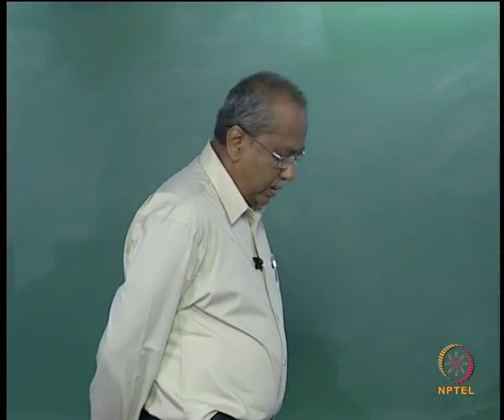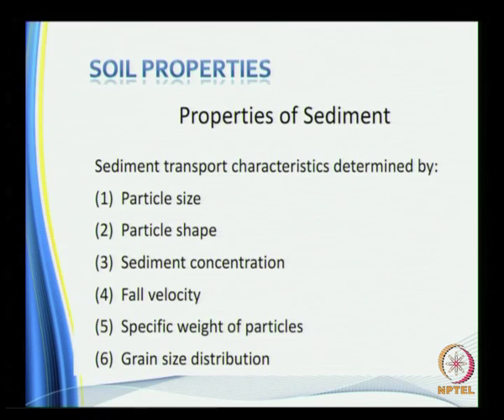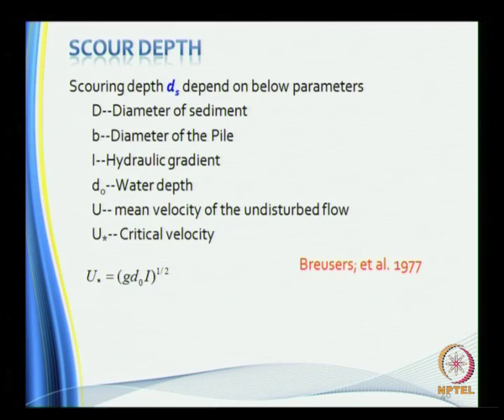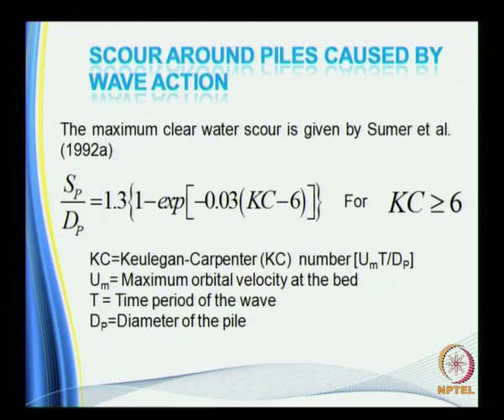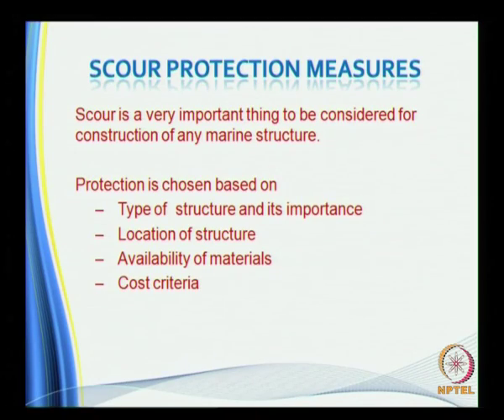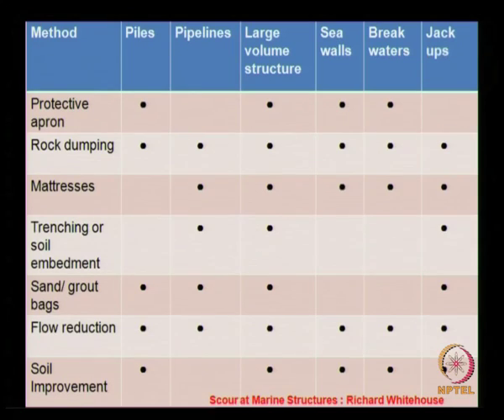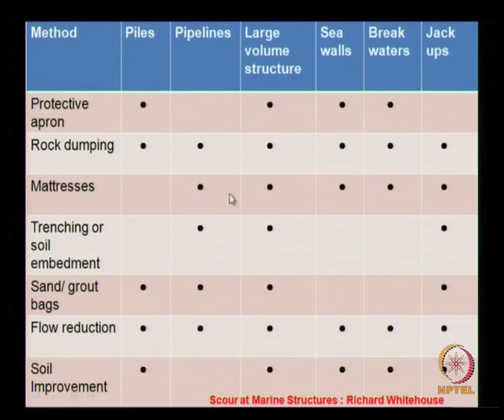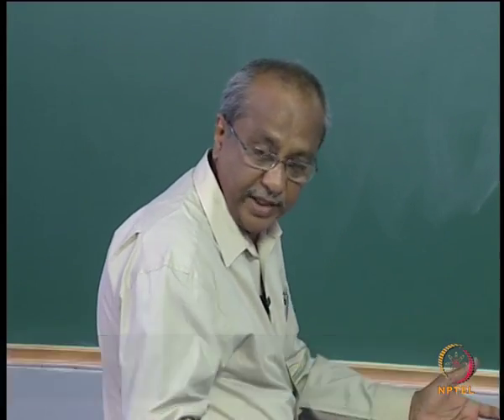Mod-03 Lec-24 Cheaper CEP methods - XI